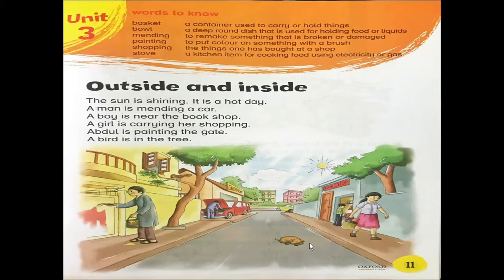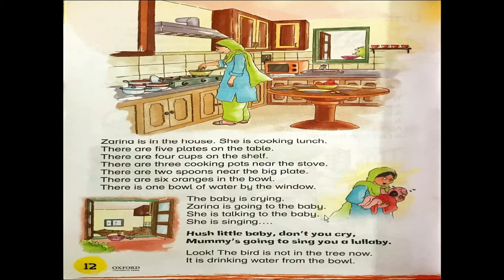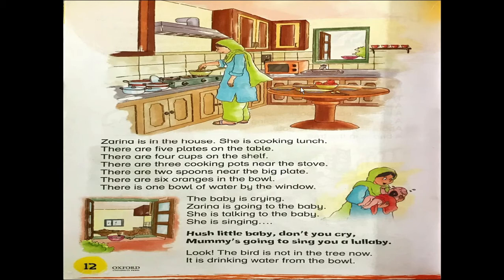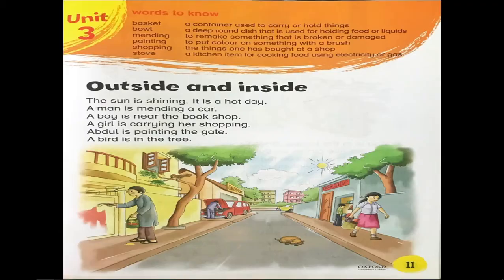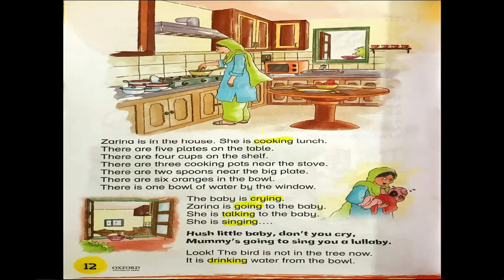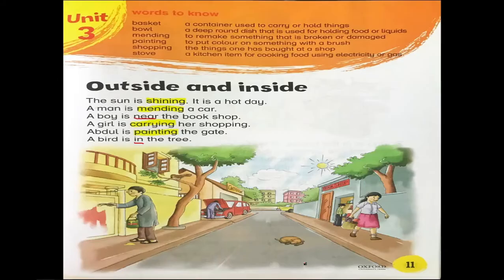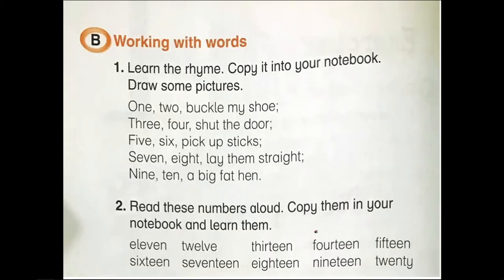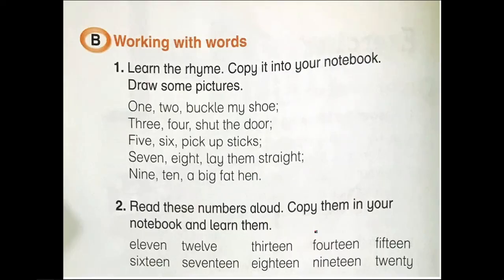Class Two, Book one, Lesson#3 -NBS School ISB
This Lesson will be very helpful for the students,for reading practice and memorize new vocabulary.Students will be able to answer the questions and would know the meaning of the difficult word.'Questions Answers", "Prepositions", "Action Words" .